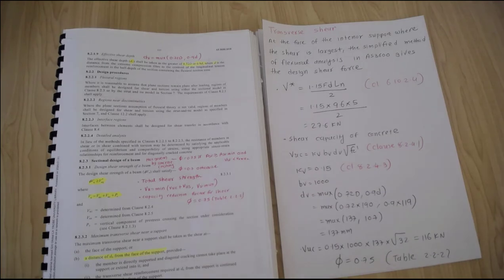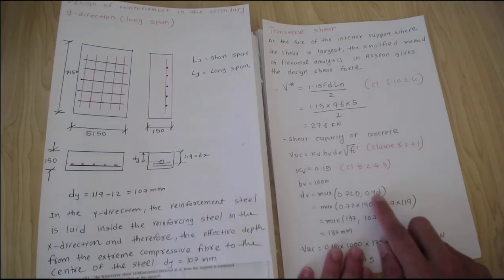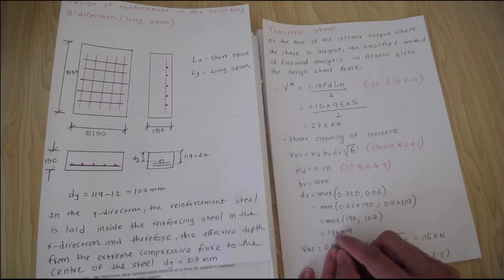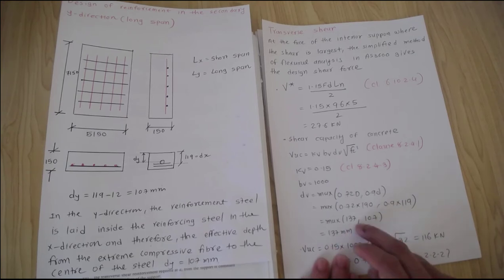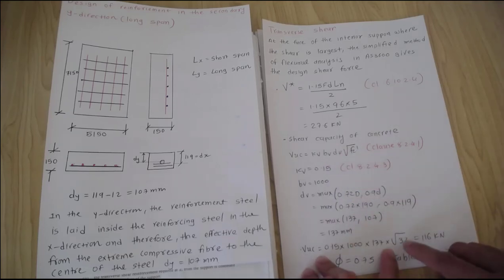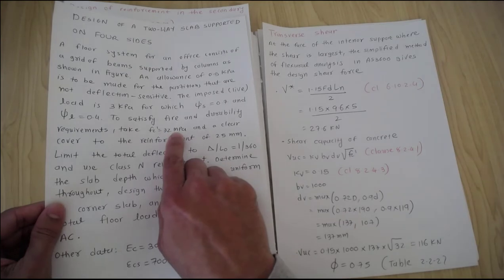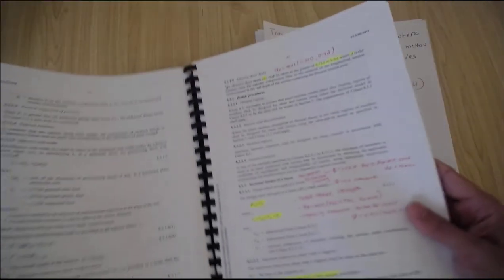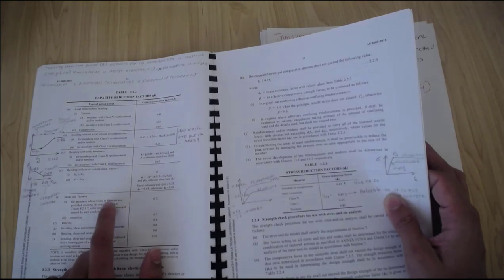Two Way Slab Example 1 Part 18 Transverse Shear